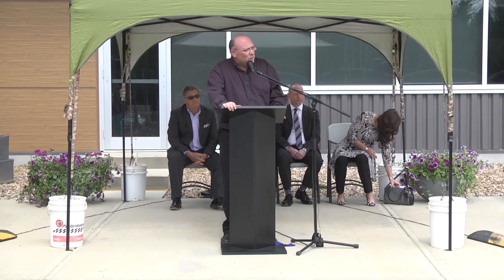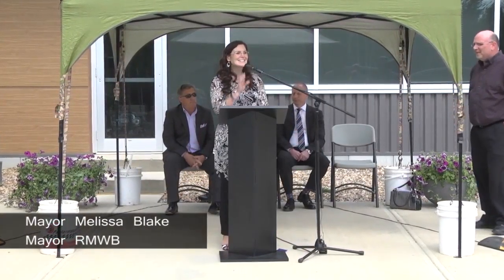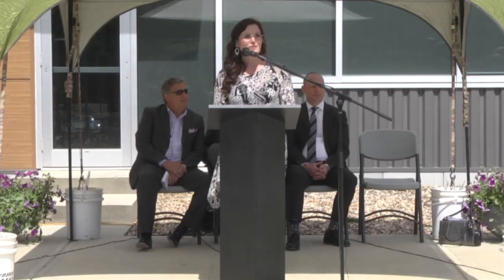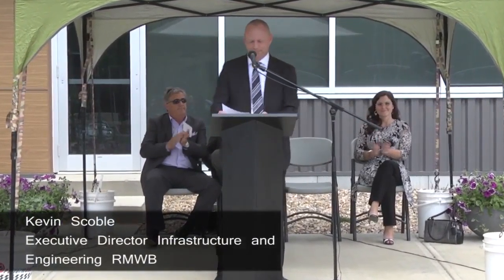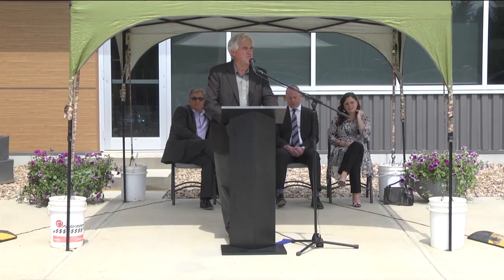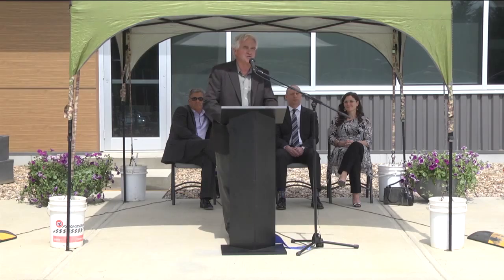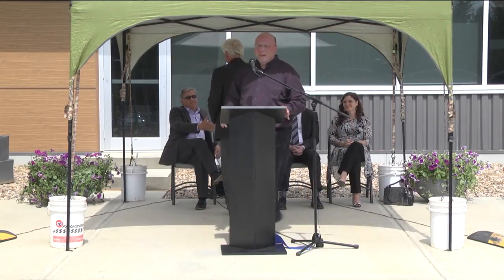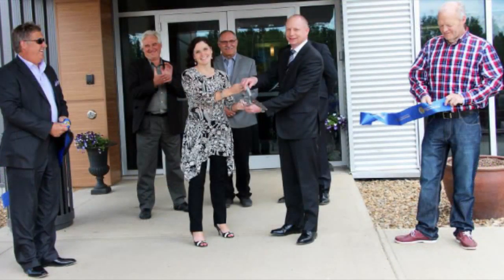Ribbon Cutting for the New South Operations Centre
The South Operations Centre (SOC) at 140 Airport Road officially opened its doors today.

“We wanted something that would be energy efficient with good air quality for the employees who work there,” said Mayor Melissa Blake. “We also needed it to be cost-effective, functional and have a design that would allow expansion. What we’ve built is exactly that.”

Banks of solar panels on the south side of the parking lot help the facility meet its energy needs. Lighting is provided by energy-efficient LED lights. A self-watering living wall is featured at the main entrance.

The facility includes offices, fleet storage space and maintenance shops, including workshops, service bays and vehicle wash areas.